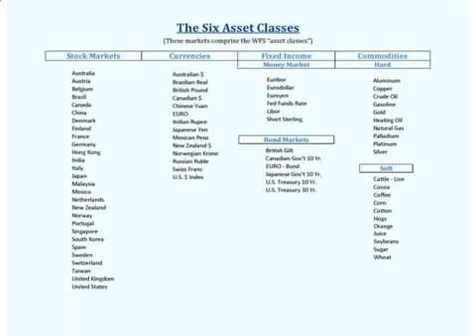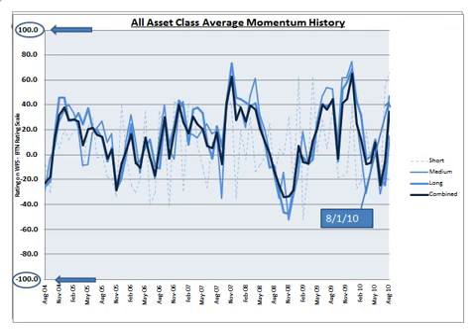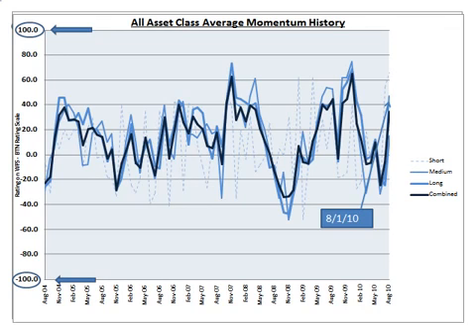Buy low; Sell high mp4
Buy Low - Sell High explains a momentum-based, quantitative institutional investment service that Seth Warner created and was later published